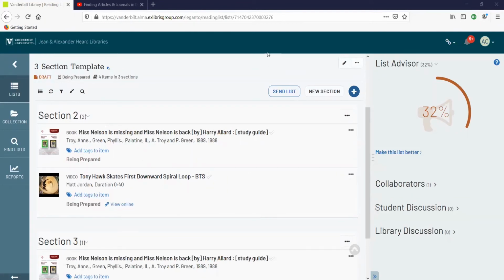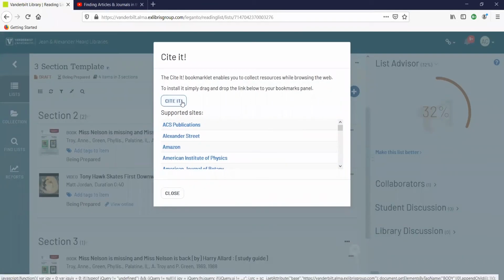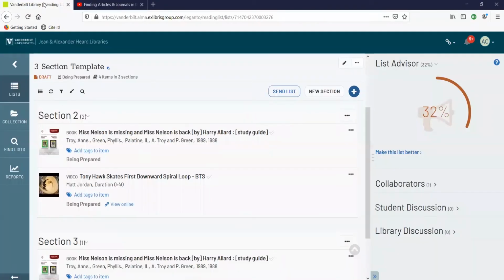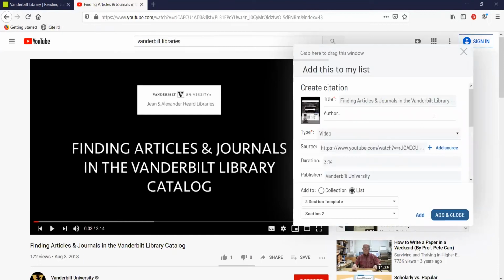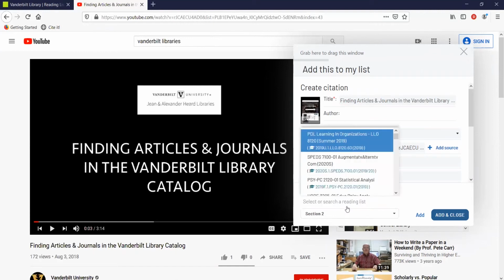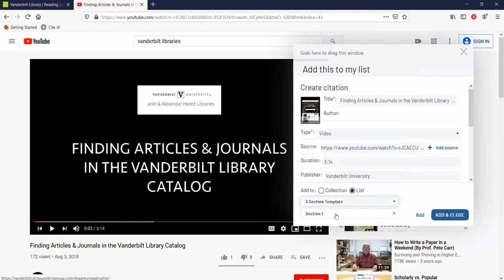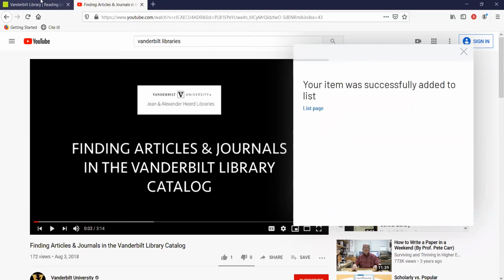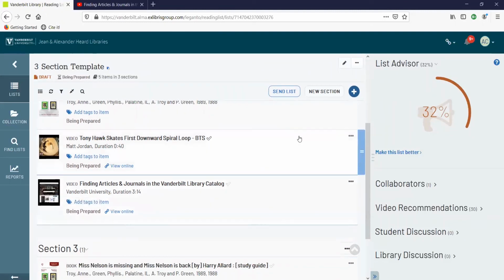Cite It: Easily Add Outside Content in Course Reading List Tool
Amy Corbitt, Reserves/CMC Coordinator, Peabody Library
This video covers how to use the CiteIt widget with the Course Reading List Tool